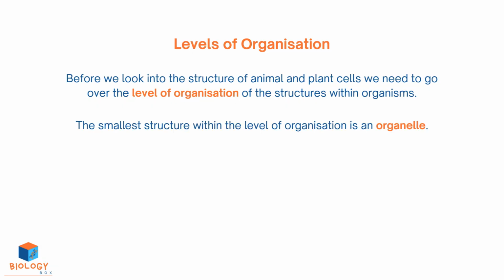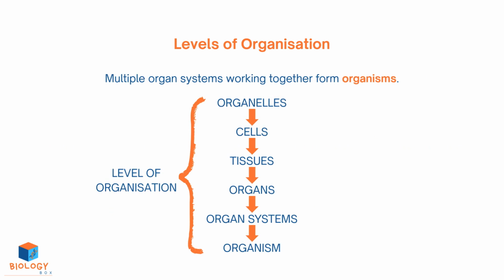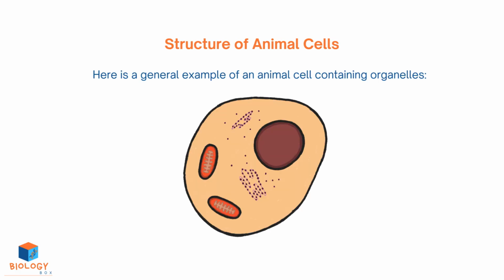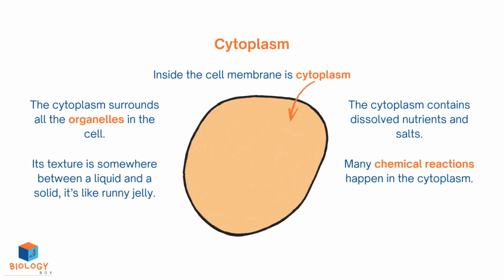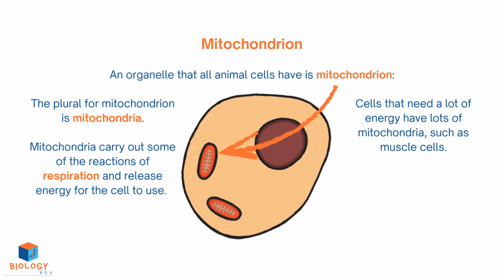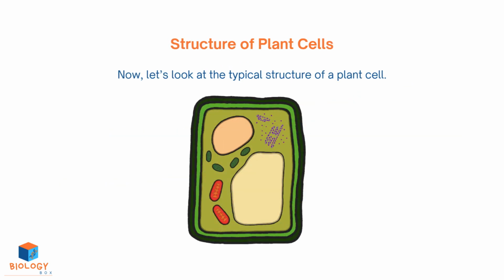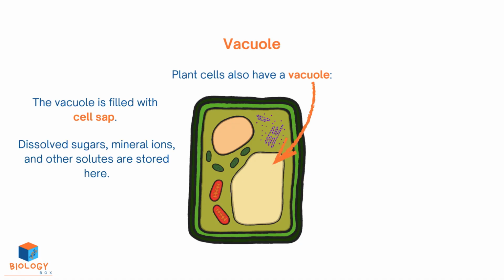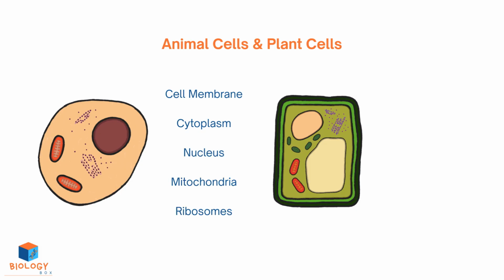Cell Structure (International GCSE Biology (Edexcel) Lesson 5)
Lesson 5 for the IGCSE Biology (Edexcel) series - Cell Structure!

In this video, learn about the levels of organisations - from organelles to organisms, the structure of animal cells, and the structure of plant cells. Find out what similarities the cells have, and what differences they have.

This lesson is aimed at Edexcel IGCSE students preparing for exams or anyone who wants to revise the basics of biology. We have a different playlist for students taking the Cambridge IGCSE Biology exams, as the content is slightly different.

Biology Box is run by me, Sarah, and I can teach you about topics in biology with my quick, informative videos; as even my badly drawn biology can help you learn! My channel can help with your homework, revision, and lessons.

If you would like to support with a donation then (but don't feel obliged to).

Sarah